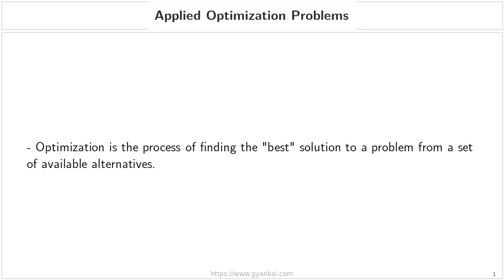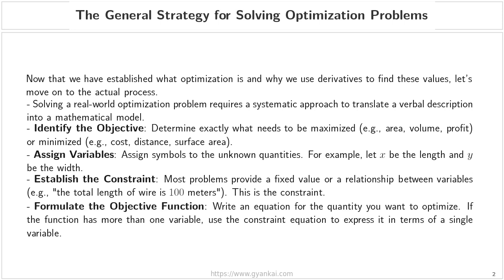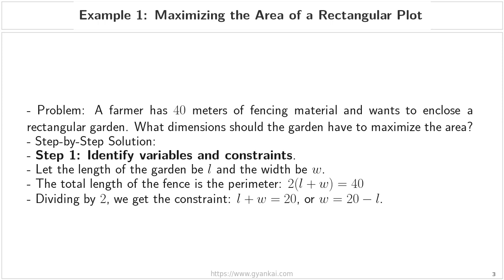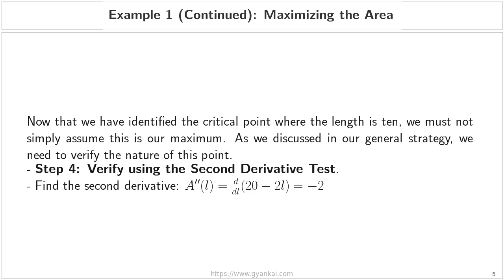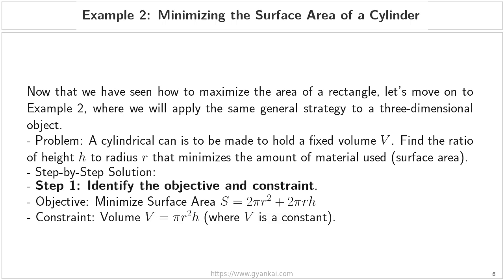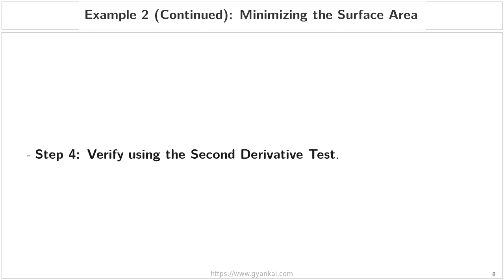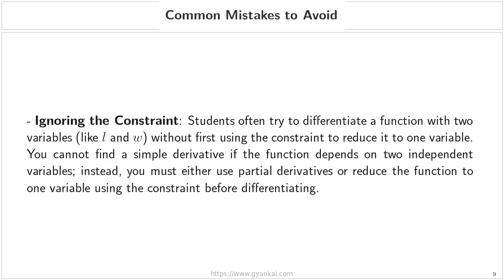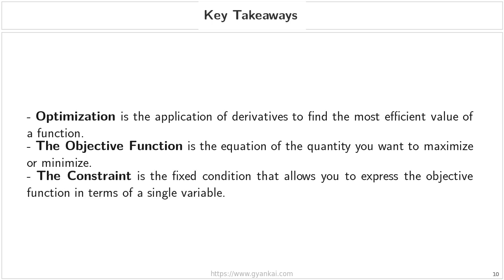Applied Optimization Problems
Master the concepts of Maxima and Minima in this comprehensive tutorial tailored for Class 12 NCERT Mathematics. This video dives deep into Applied Optimization Problems, providing a clear general strategy to tackle complex calculus questions effectively. We walk through two detailed practical examples: maximizing the area of a rectangular plot and minimizing the surface area of a cylinder. Perfect for CBSE students, we also highlight common mistakes to avoid and provide essential key takeaways to ensure you excel in your exams. Master optimization with step-by-step solutions!